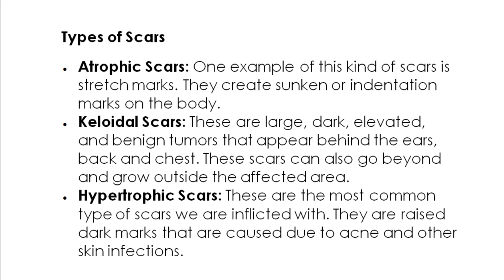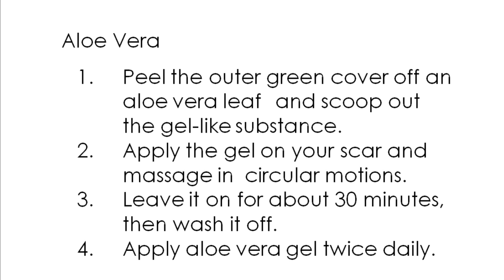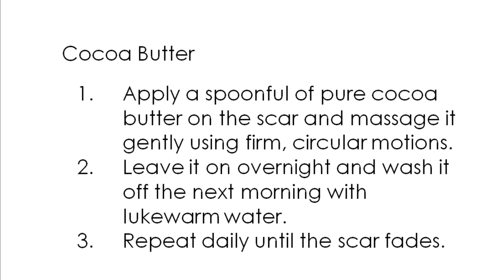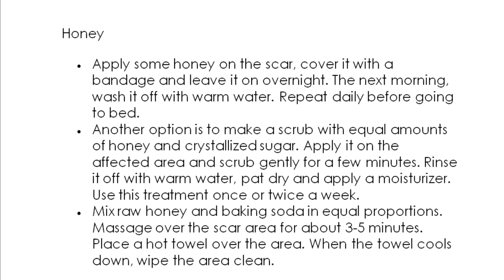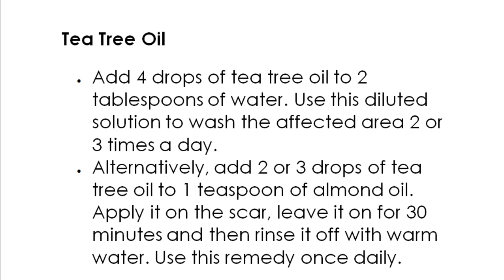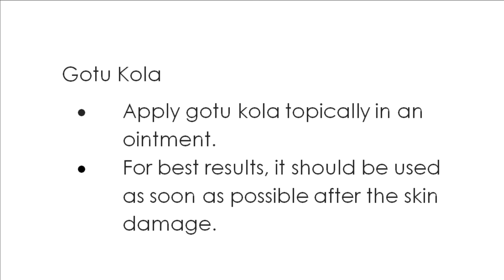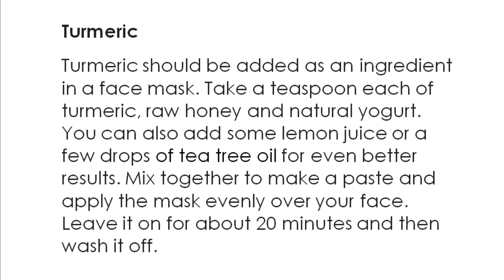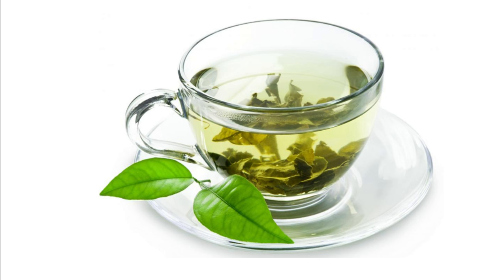Scars - Effective Natural Remedies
Links to different parts of the video:
Commonly used home remedies: 1:46
Lesser known home remedies: 5:19
Acne Scar home remedies: 8:24

Effective Natural Remedies To Remove Scars

Lemon
1. Apply some lemon juice on the affected area. Those who have sensitive skin can dilute the lemon juice with equal amounts of rose water or vitamin E oil and then apply it on the scar.
2. Wait 10 minutes, then rinse it off with warm water.
3. Repeat once daily until the scar fades.
Gooseberry or Amla Paste
Mix the powder with olive oil. Massage the amla paste into your newly-healed wound, let set for a while and rinse with cold water afterwards. Apply daily as needed to help the scar fade faster and encourage the healing process.
Honey
• Apply some honey on the scar, cover it with a bandage and leave it on overnight. The next morning, wash it off with warm water. Repeat daily before going to bed.
• Another option is to make a scrub with equal amounts of honey and crystallized sugar. Apply it on the affected area and scrub gently for a few minutes. Rinse it off with warm water, pat dry and apply a moisturizer. Use this treatment once or twice a week.
• Mix raw honey and baking soda in equal proportions. Massage over the scar area for about 3-5 minutes. Place a hot towel over the area. When the towel cools down, wipe the area clean.
• Mix equal amounts of raw, unfiltered apple cider vinegar and water. Dip a cotton ball in it and apply it on the scar. Leave it on for 5 minutes, then rinse it off with water. Do this once daily.
• Alternatively, prepare a solution with 2 tablespoons of raw, unfiltered apple cider vinegar, 2/3 cup of water and 1 teaspoon of honey. Apply this mixture on the scar, leave it on for 30 minutes and then rinse it off with lukewarm water. Do this once daily.
Cocoa Butter
1. Apply a spoonful of pure cocoa butter on the scar and massage it gently using firm, circular motions.
2. Leave it on overnight and wash it off the next morning with lukewarm water.
3. Repeat daily until the scar fades.
• Add 4 drops of tea tree oil to 2 tablespoons of water. Use this diluted solution to wash the affected area 2 or 3 times a day.
• Alternatively, add 2 or 3 drops of tea tree oil to 1 teaspoon of almond oil. Apply it on the scar, leave it on for 30 minutes and then rinse it off with warm water. Use this remedy once daily.
Sandalwood
• Mix equal amounts of sandalwood oil and any carrier oil of your choice. Apply it on the scar with a cotton ball. Allow it to sit for about 30 minutes, then rinse it off with warm water. Follow this treatment twice daily.
• Another option is to mix 1 teaspoon of sandalwood powder and add enough rose water or milk to make a paste. Apply the paste on the scar and rub gently. Leave it on for 1 hour before washing it off with cold water. Do this once daily.
Gotu Kola- Apply gotu kola topically in an ointment. For best results, it should be used  as soon as possible after the skin  damage.
Cucumber juice
Minty Cucumber Paste
To make the paste, peel and remove the cucumber seeds. Blend with a few mint leaves. Beat egg white separately and add this to the mixture. Apply the home remedy on the scar and let set for about 20 minutes, rinse with cool water. Continue this regimen once a day until the scars, and the skin around them, are healed.
Turmeric
Turmeric should be added as an ingredient in a face mask. Take a teaspoon each of turmeric, raw honey and natural yogurt. You can also add some lemon juice or a few drops of tea tree oil for even better results. Mix together to make a paste and apply the mask evenly over your face. Leave it on for about 20 minutes and then wash it off.
Potato Juice
You can grate a raw potato and rub it over your skin and then rinse. Alternatively, you can cut a slice of raw potato and do the same. Use a new slice of potato each time to prevent the spread of bacteria.